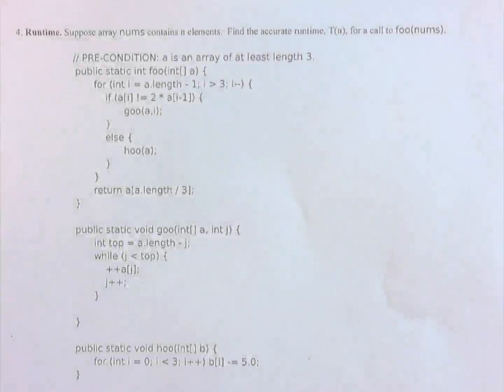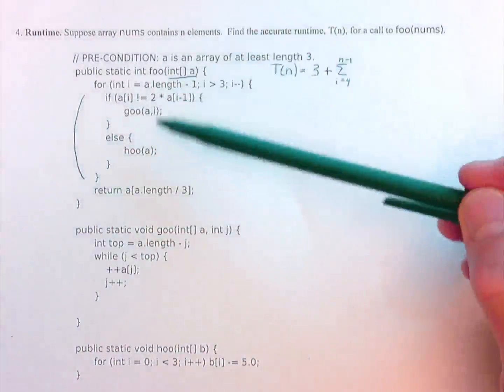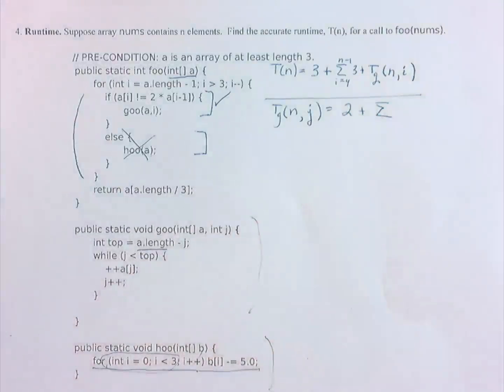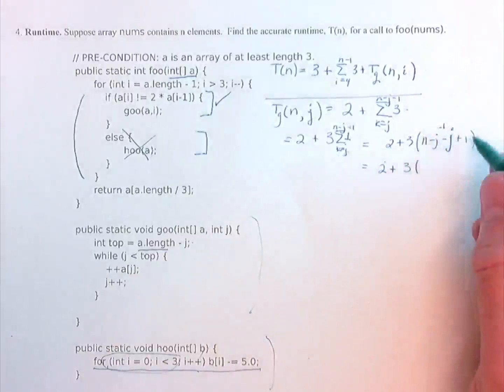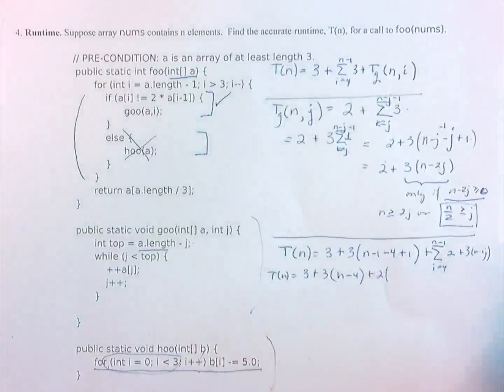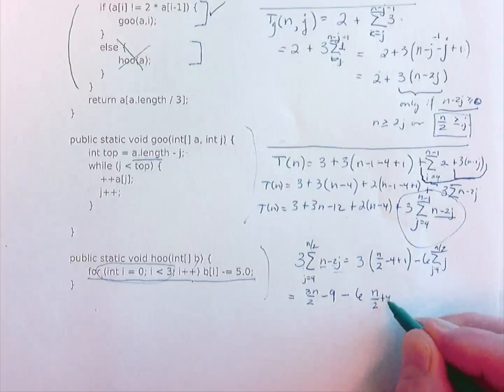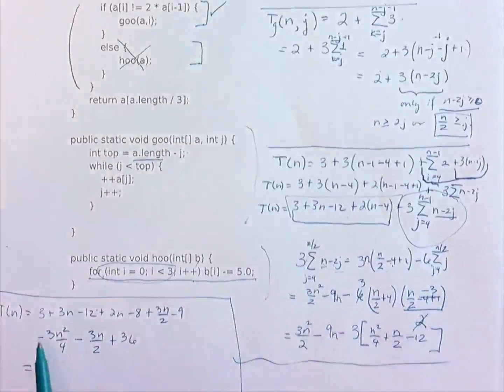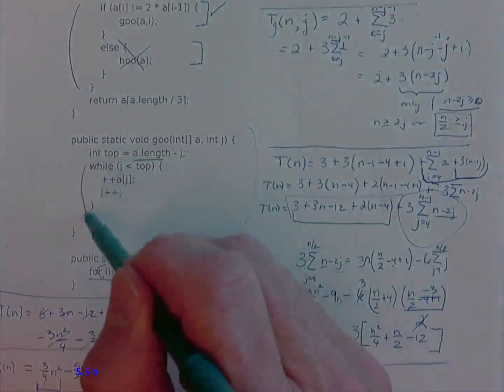runtime01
Finding runtime for nested function/method calls within loops.